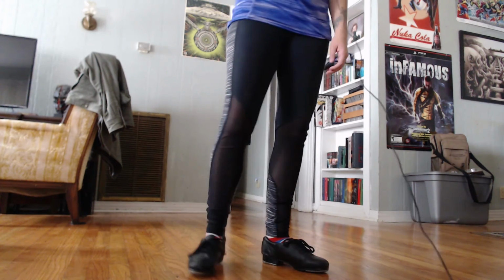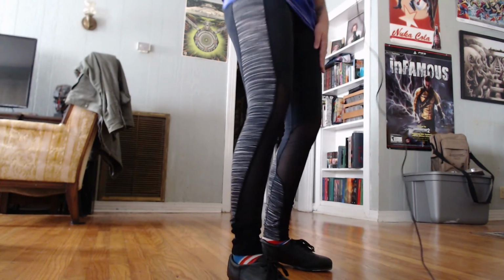Tap 101 Part 1/3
This video is a short few things you should know before you start tapping in the next two videos.